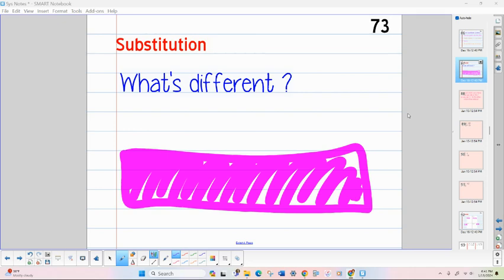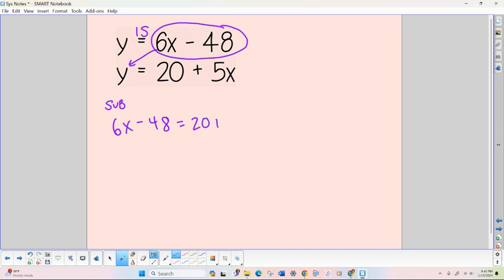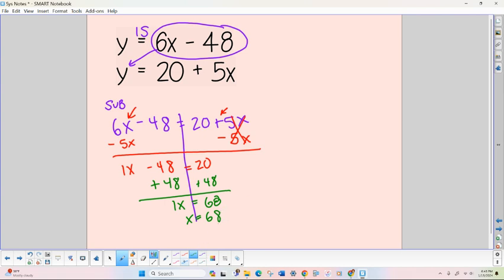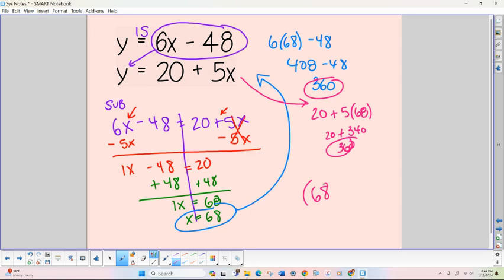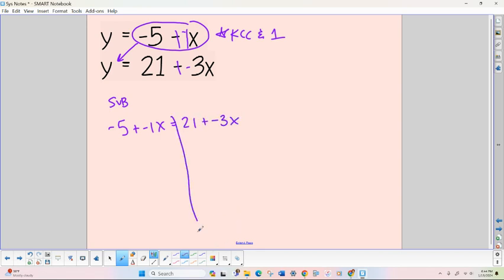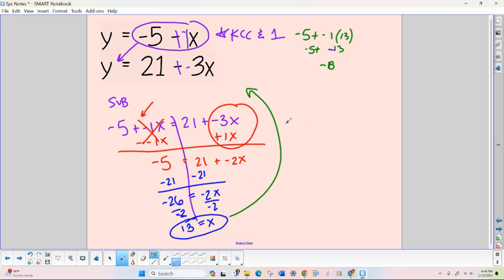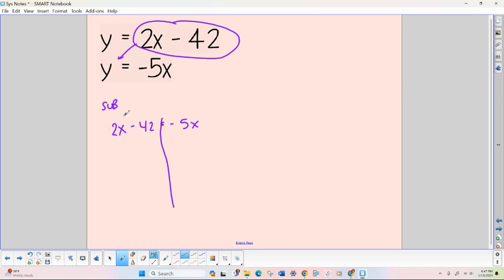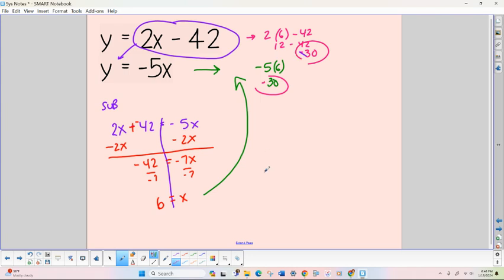5.2 Spicy Notes